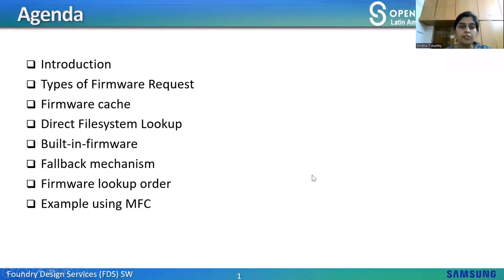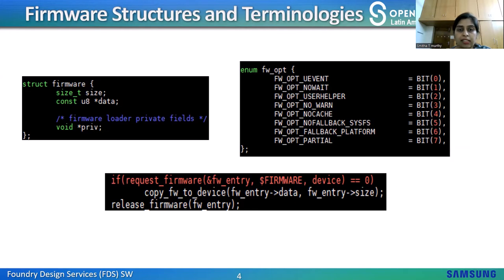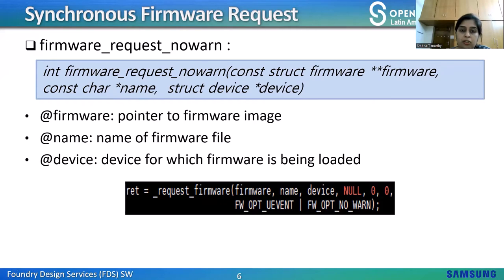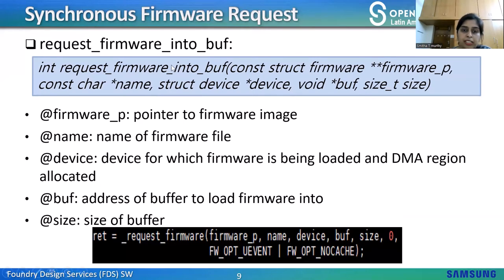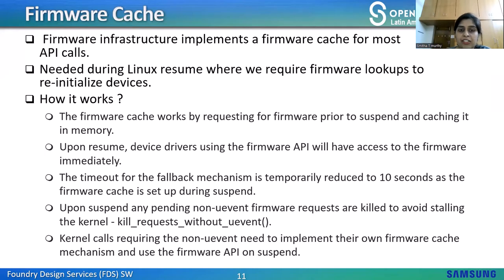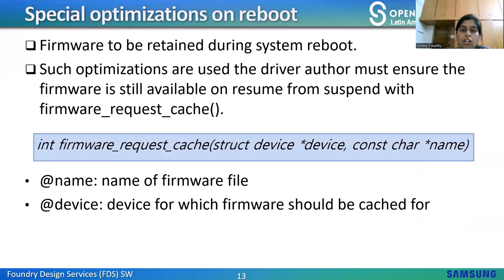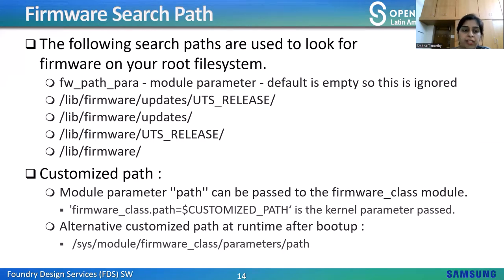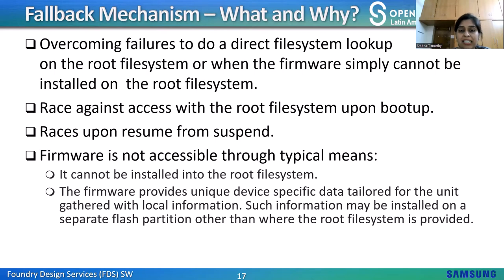Unravelling How Firmware Interacts with the Linux Subsystem - Smitha T Murthy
Unravelling How Firmware Interacts with the Linux Subsystem - Smitha T Murthy, Samsung Semiconductor India Research [Presented in English]